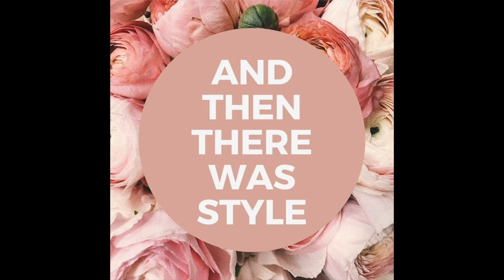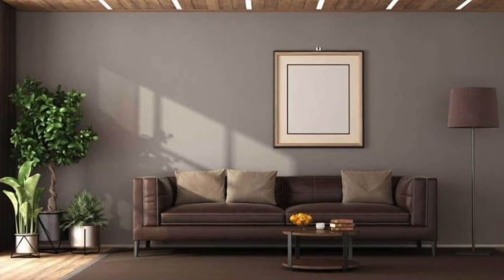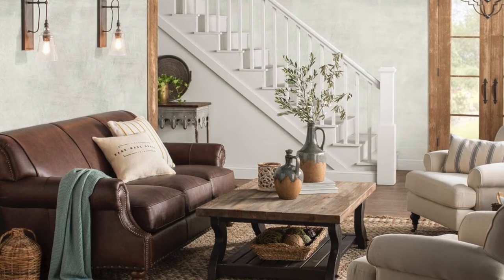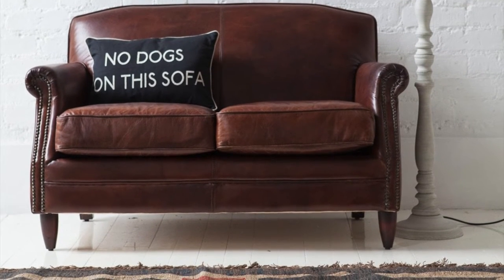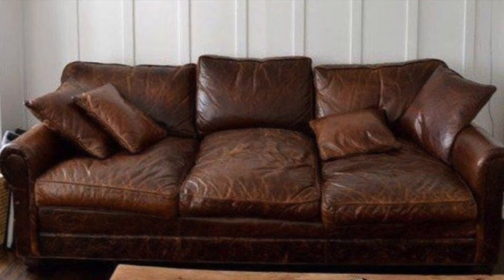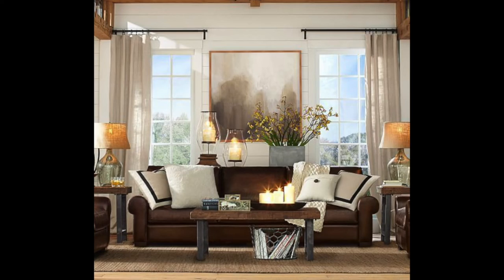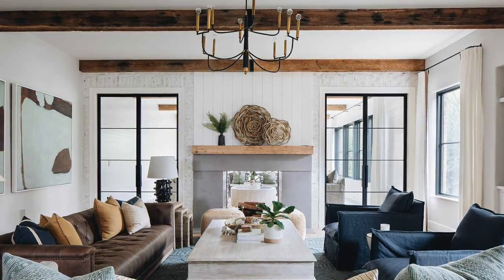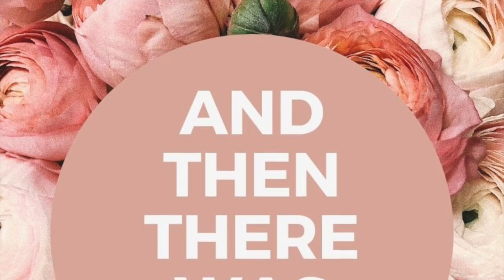How To Style A Brown Leather Sofa | Brown Leather Sofa Inspiration | And Then There Was Style